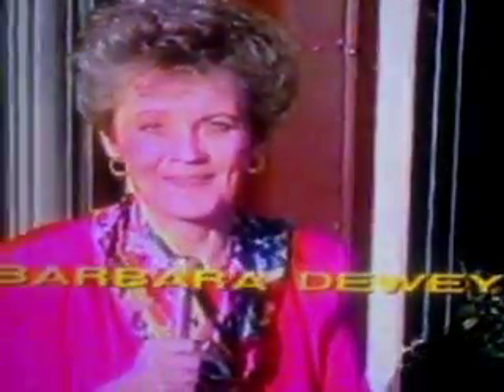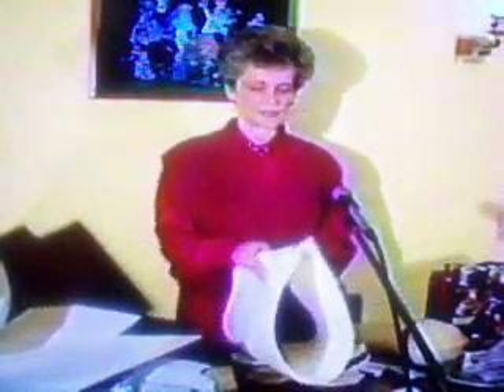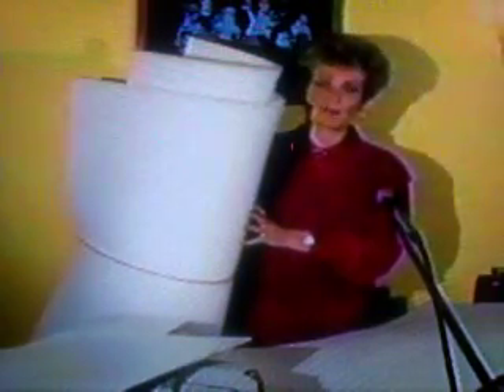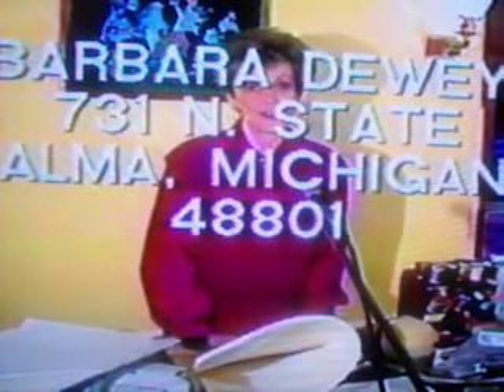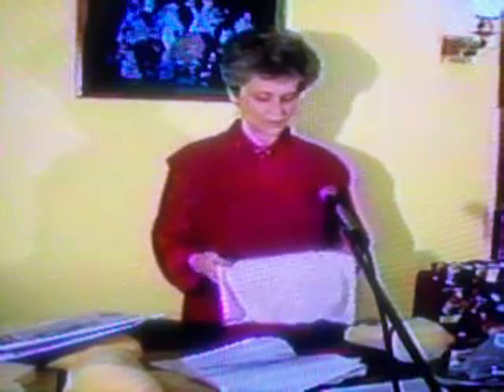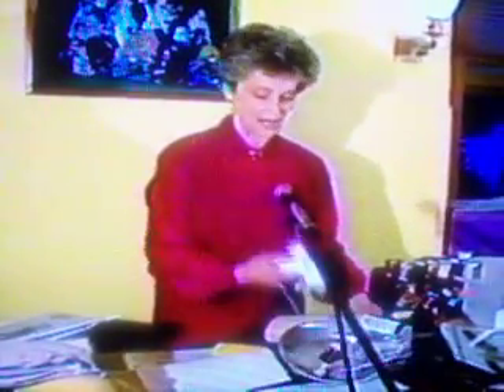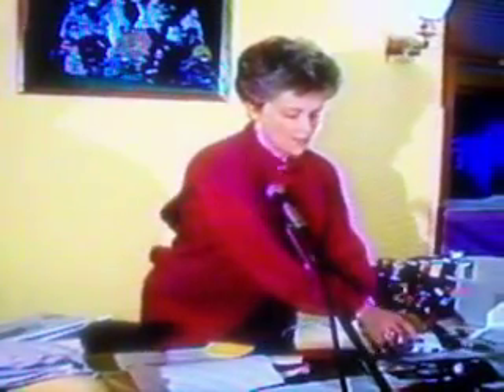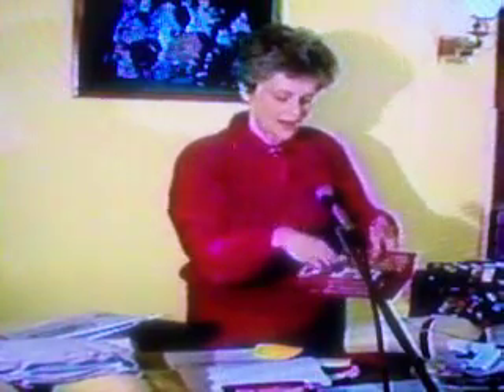"Making Cloth/Foam Puppets & Ventriloquist Figures" Part 1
In Part 1 of 4 videos, Barbara Dewey teaches viewers how to make cloth/foam puppets and ventriloquist figures.   r.